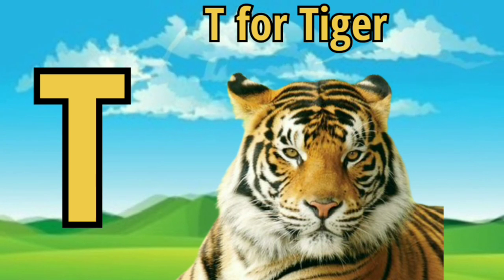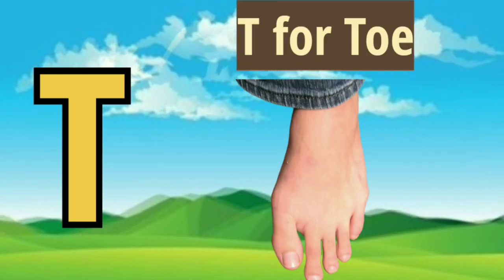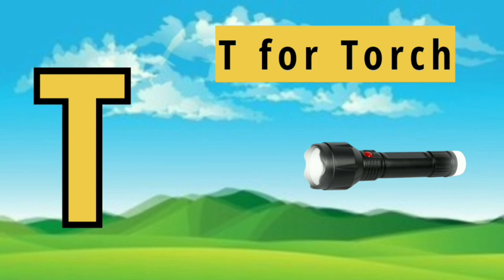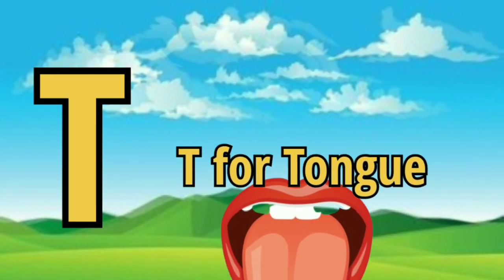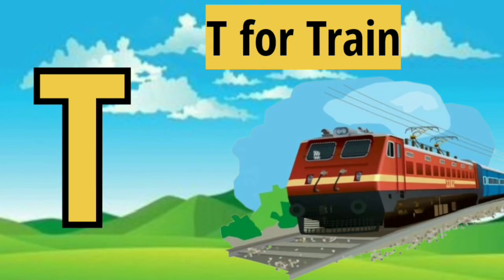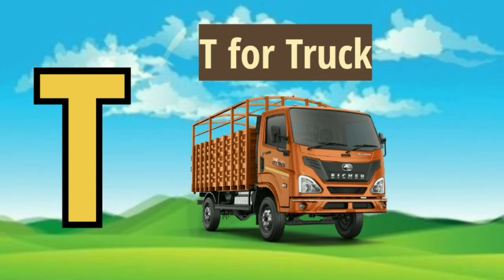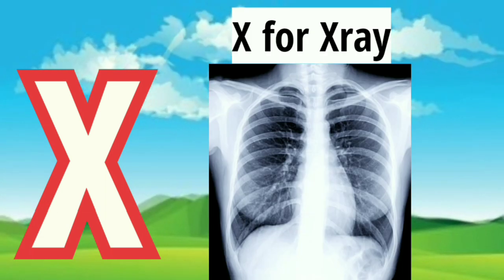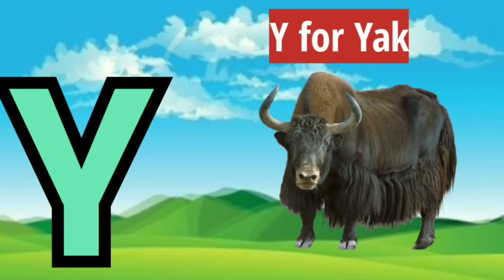A for Ant| A for Aeroplane||A toZ Alphabets with pictures# Bangladeshi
A for Ant| A for Aeroplane|AtoZ Alphabets with pictures||
# Bangladeshi aforant ||@drpannalal

Hello friends
Paathsala Palace presenting  abcdefghijklmnopqrstuvwxyz with their relative pictures about 208
hope you khow the lot and enjoy
thanking for watching

your quaries:-

abcdefghijklmnopqrstuvwxyz
alphabet
abcd
alphabet lore
abc
abc song
alphabet song
alphabet lore song
alphabet lore f
alphabet lore a-z
a b c d e f g
abcde
alphabet lore az
abcd abcd
abcd bacchon ko padhaanaa
afore apple
एबीसीडी
a for apple a for apple
apple
a b c d e f i z
alphabet lore all letters
a to z
abcdefg
abcdefghij
abcdefghi
english alphabet a to z
abvdefghijk
abcdvidoes
chuchutv
the fantastic alphabet
abcdefghijklmnopqrstuvwxyz)
a z
a for apple b for ballphonics song
english varnmala
chuchu tv
ekukidstv
kids learning videos
# preschoolers learning videos
learn alphabets
preschool educational video
little kid's learning
kid's learning alphabet
alphabet kid's a to z
aforapple
abcdefghijklmnopq
abcdvideo
a b c d e f g. h

abcd to z images
a to z pictures with letters
a b c d to z image
abcd a to z photo
abcd alphabet with pictures
a b c d with pictures
a b c d with images
abcd with pictures
abcd with photo
abcd with images
images of a to z alphabets with pictures
letter a to z with pictures
q alphabet pictures
abcd_ z _tak _photo
x alphabet pictures

A to z alphabets with pictures
Abcd to z 208 pictures
Abcdefghijklmnopqrstuvwxyz
abc phonics
abcd for kids
learn abc
letters of the alphabets with pictures
abc with pictures
abcdefg pictures

picture dictionary feom a to z

Link:-